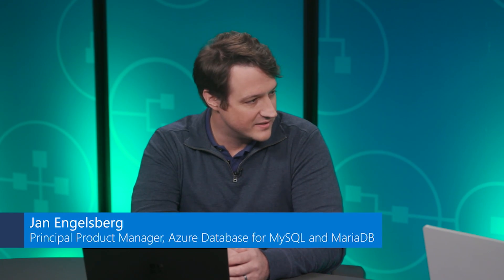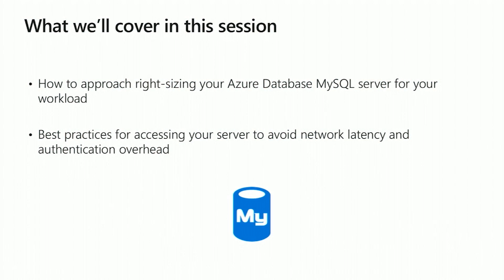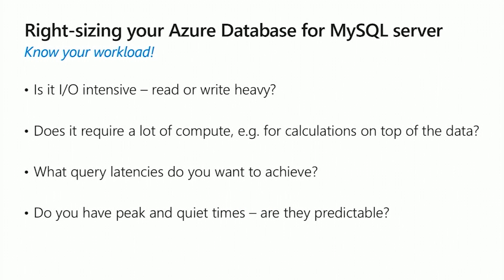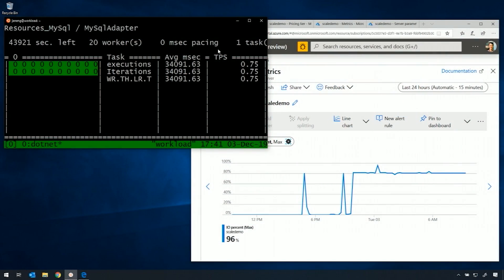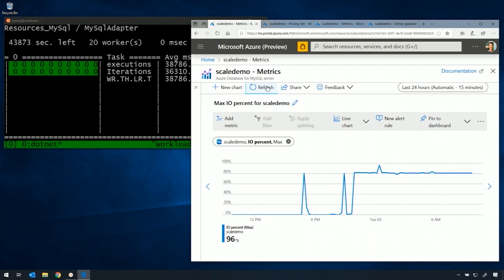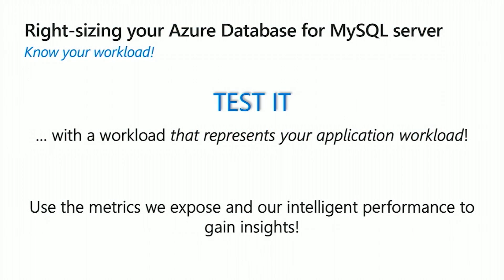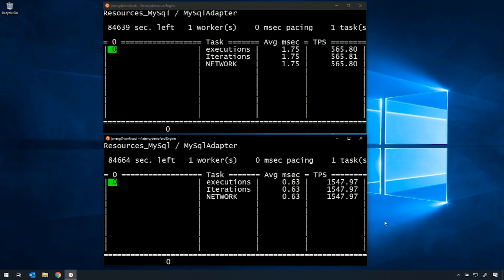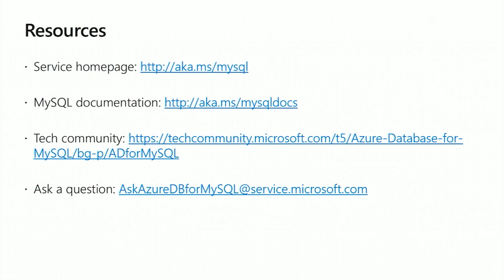How to get the most performance out of Azure database for MySQL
In this video, Jan Engelsberg Program Manager at Microsoft discusses the latest features in Azure Database for MySQL for high performance. He also shares tips around getting the most performance out of Azure Database for MySQL​ by right-sizing your Azure Database MySQL server for your workload​ as well as best practices for accessing your server to avoid network latency and authentication overhead.